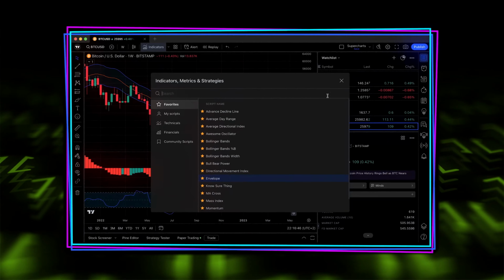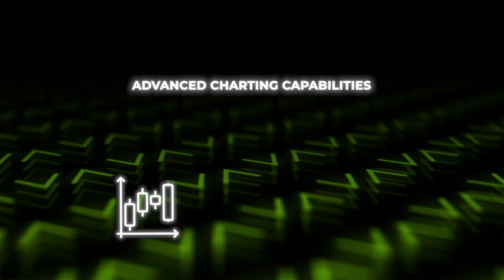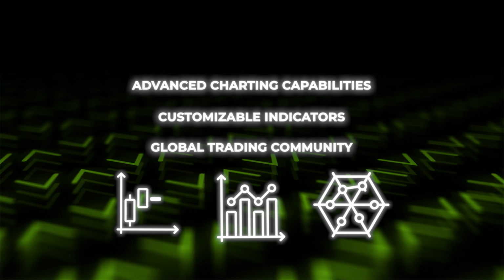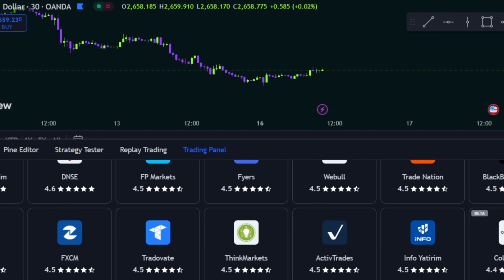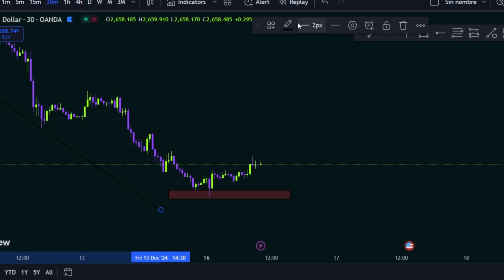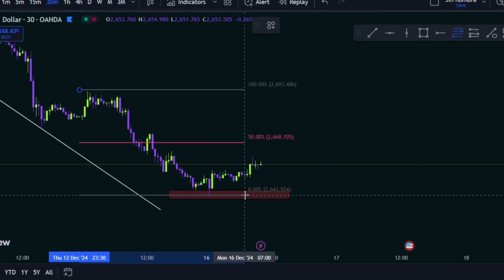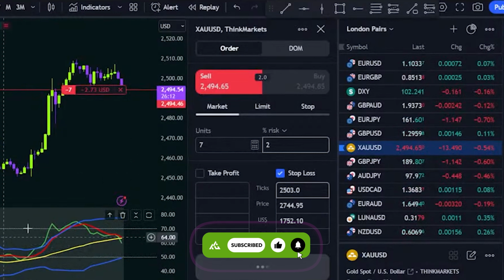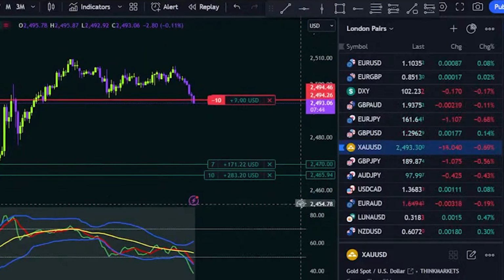Master Your Trading with TradingView & ThinkCapital: A Step-by-Step Guide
Ready to elevate your trading game? Join Adrian in this quick guide as he shows you how to use TradingView with ThinkCapital to enhance your trading experience. Learn how to seamlessly connect your account, analyze market trends like a pro, and execute trades directly from the TradingView platform. With advanced charting tools, customizable indicators, and powerful analysis capabilities, you’ll have everything you need to trade smarter and more efficiently. Whether you're a beginner or an experienced trader, this video will walk you through the simple steps to make smarter, more informed trades. 📈💡

Don’t wait—take your trading to the next level today! 🚀💰

Sign up for Think Capital and start trading with the best tools available.